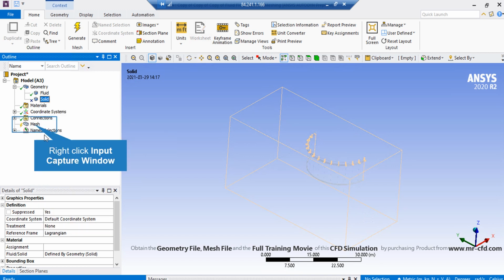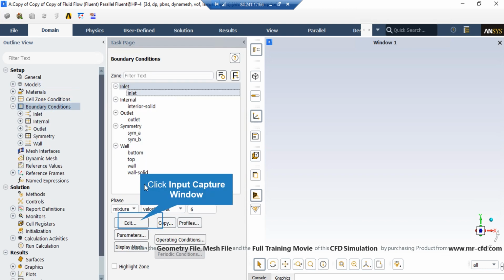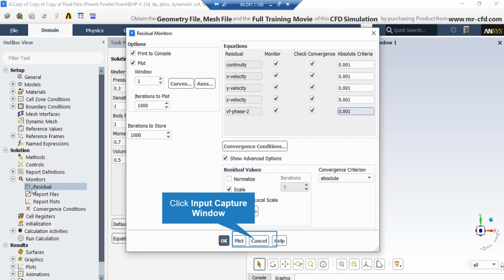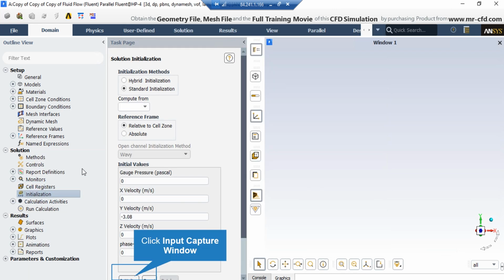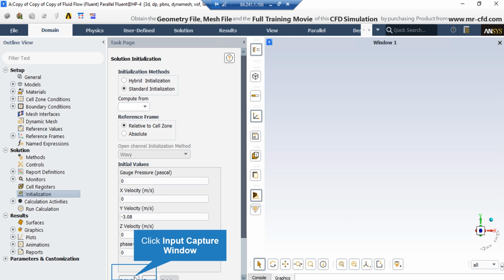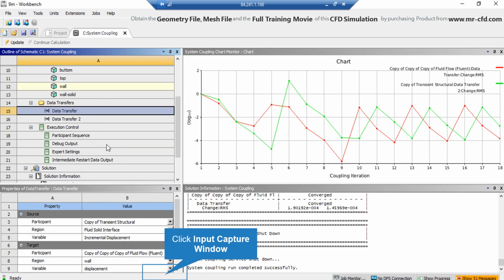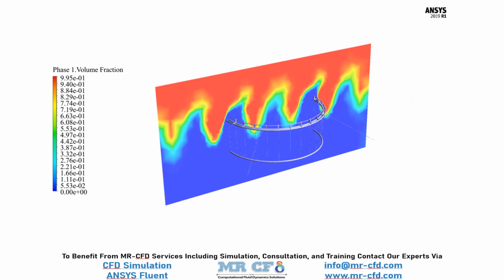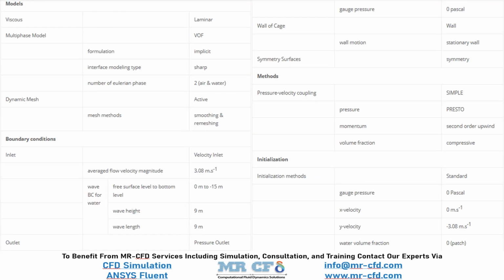ANSYS FLUENT TRAINING : Fish Cage Floating on Seawater CFD Simulation by FSI Method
The present problem simulates a fish cage floating on the surface of seawater using the method of Fluid Solid Interaction (FSI) in ANSYS Fluent software.
Keeping fish in cages is one of the new topics in the field of fish farming. Using this cage, part of the sea water, lake, water behind the dam, etc. can be separated from the surrounding water by various tools such as nets, and then the fish can be enclosed in this area.

The advantage of these cages in comparison with the fish ponds is that they have a lower investment cost, can be expanded or moved, the fish are confined in a limited space and this type of energy is consumed less, as well as the ability to use natural sea water and the use of natural and live food. We can place these cages in a fixed, floating, submerged, etc. position on the sea water flow. We design the floating cages in such a way that we can hold their mesh by a specific ring or frame.
In this simulation, we design a computational domain of ​​seawater, including the air and water with a certain level of water.